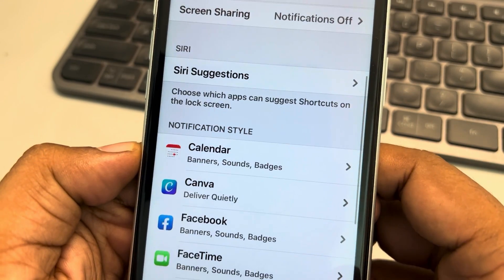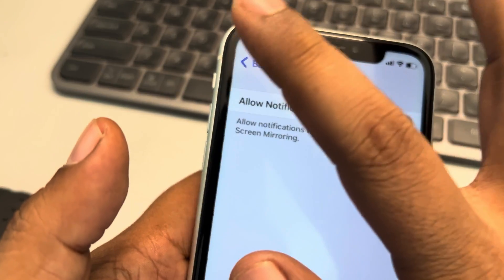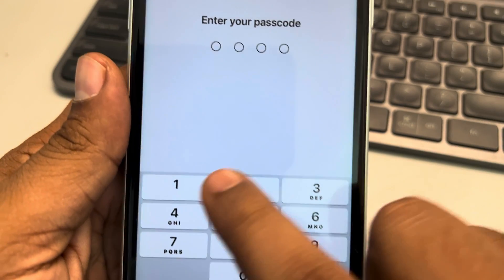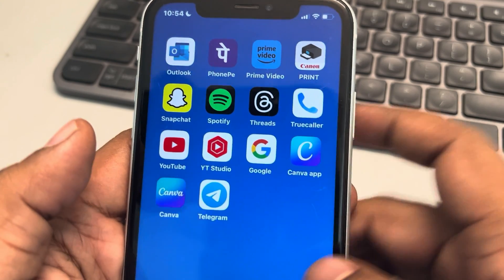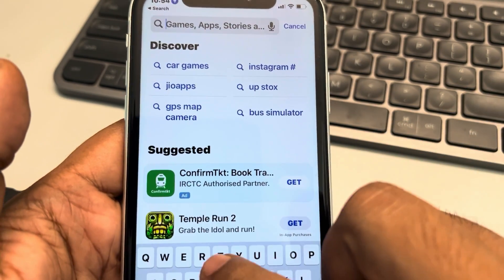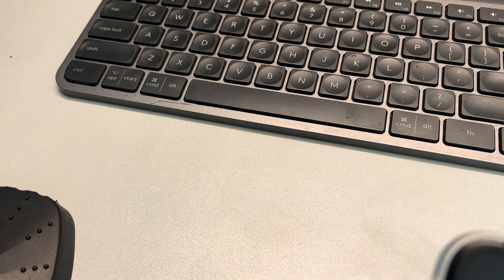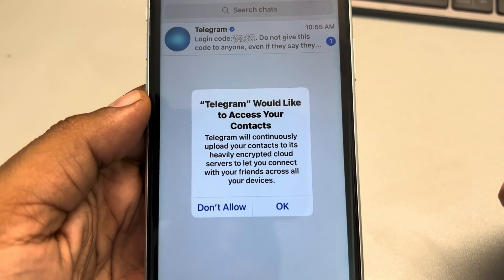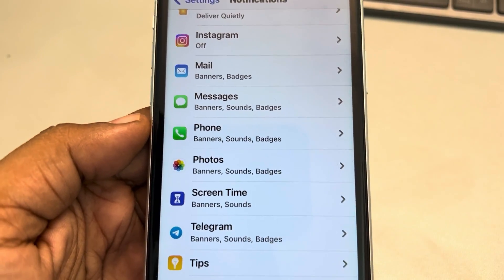App missing from notification settings in iPhone